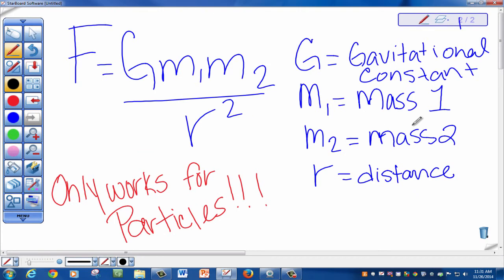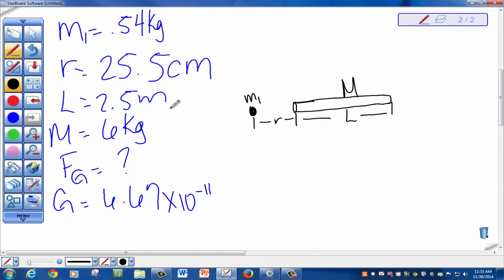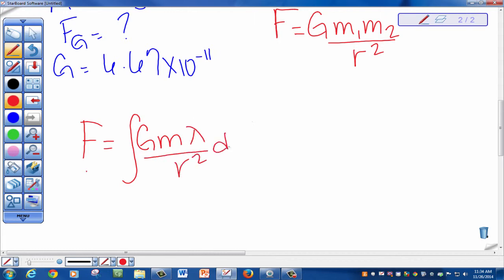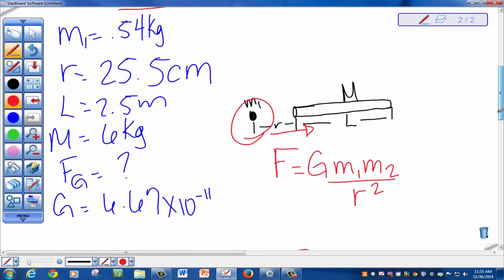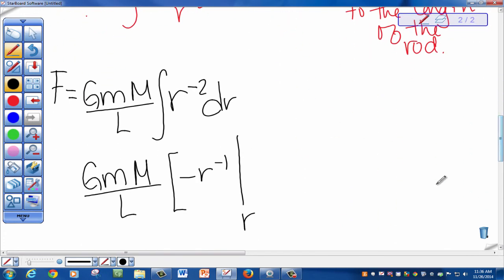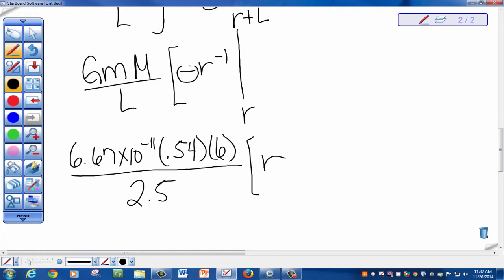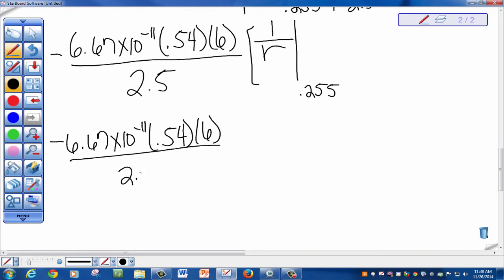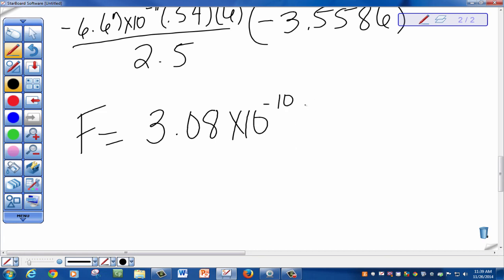Find the Gravitation force on a partial due to a non-partial object,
Description